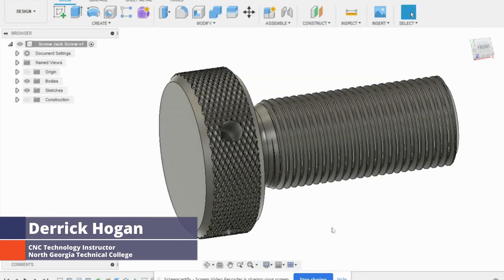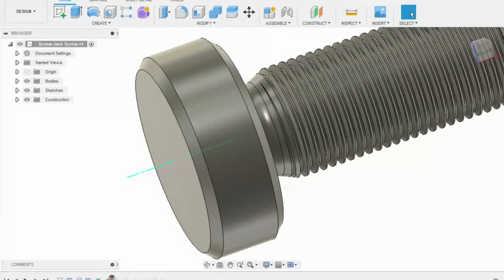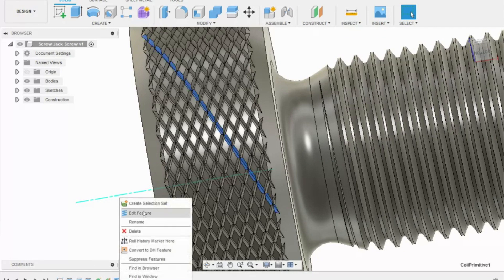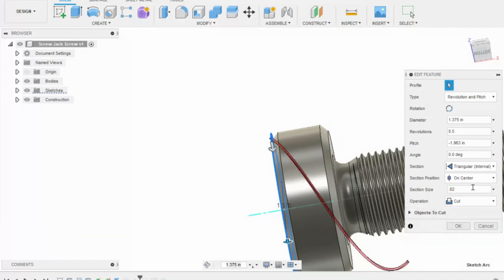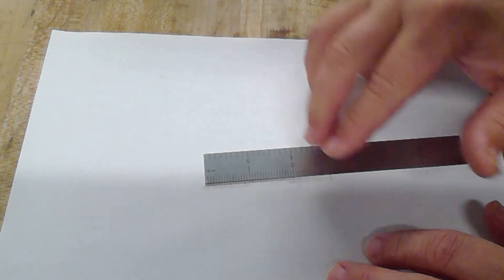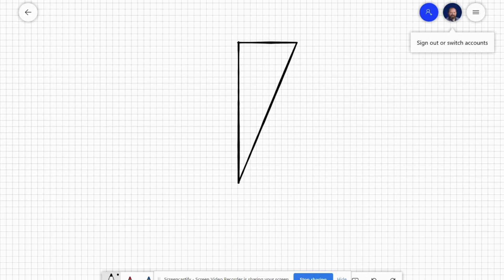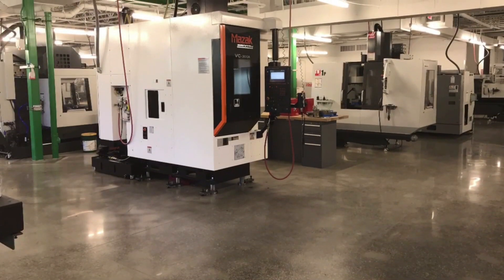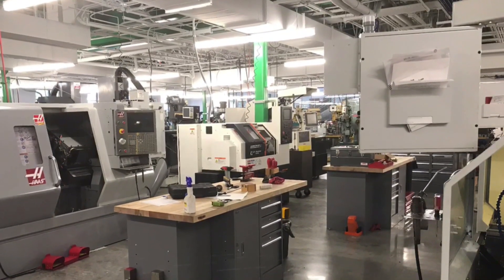CNC knurling without a knurling tool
Can you knurl your part on a CNC lathe without using a knurling tool? Yes you can! Here's a little trick that will help you get the job done.

Let's say you need to machine a bolt that features a knurled head. You could do it on a manual lathe or a CNC lathe using a knurling tool and you would be perfectly fine. But let's just say it's late one evening and you want to finish your project and get the part done but you realize that you don't have the knurling tool and the machine is ready to run. What do you do then?
If your machine allows you know where the rotation is, you might be able to finish your part using a simple trick.
In this video, Derrick Hogan, CNC technology instructor at North Georgia Technical College shows the trick starting from the very first step of drawing a knurl on a piece.

This project, presented is part of the North Georgia Technical College's tool&die program.

To learn more about the CNC machining program at North Georgia Technical College